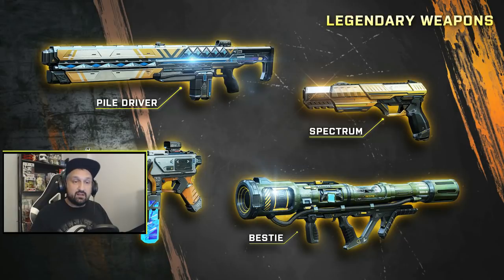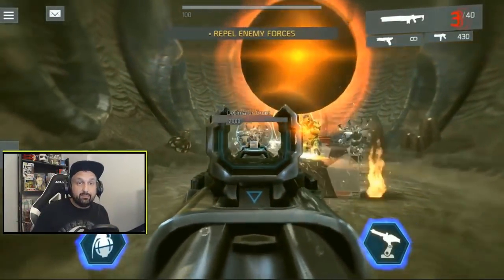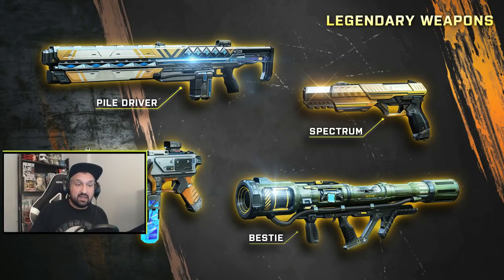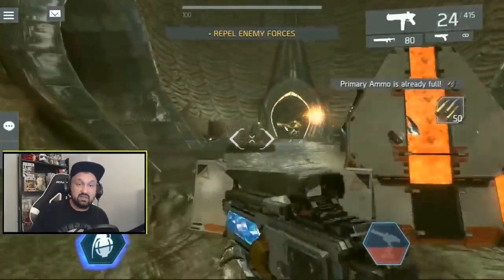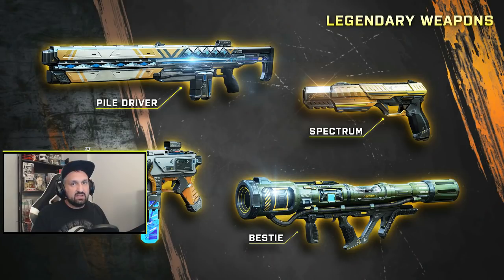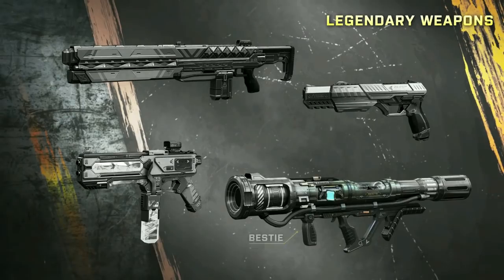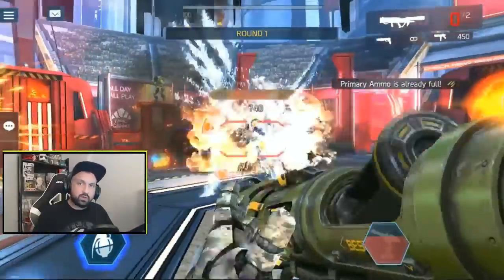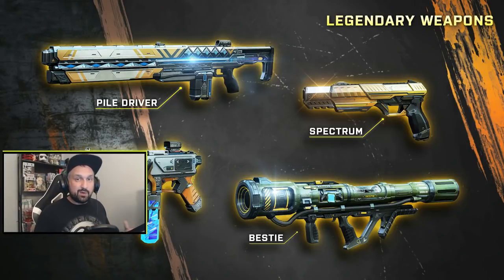Legendary GAMEPLAY REVEAL: Pile driver, Spectrum, Wintermute and Bestie - Shadowgun Legends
HYYYYPE!!! 1st gameplay reveal of ALL 4 new legendary weapons for the new Shadowgun Legends 0.8.0 update next week:
Pile Driver machinegun
Spectrum pistol
Wintermute SMG
Bestie rocket launcher
We don't know the locations yet, we'll have to wait for the update next week